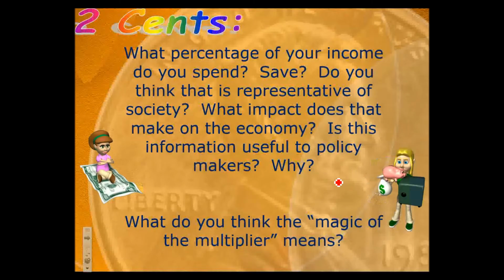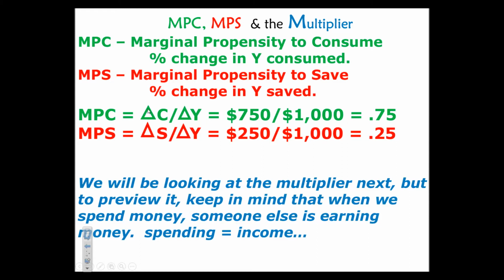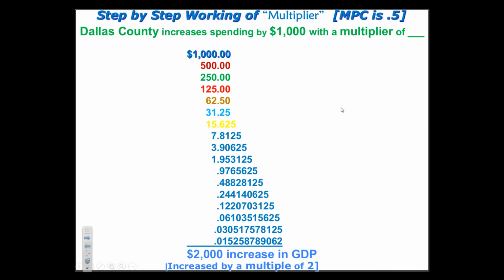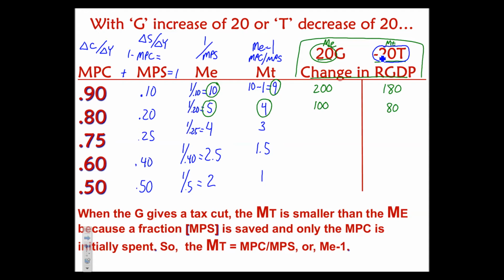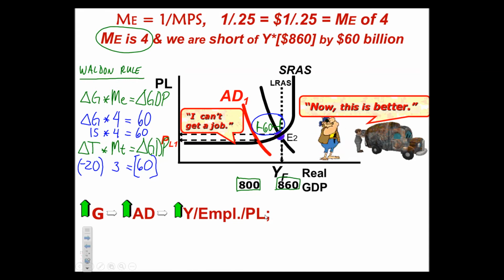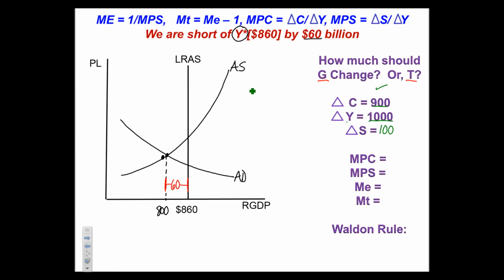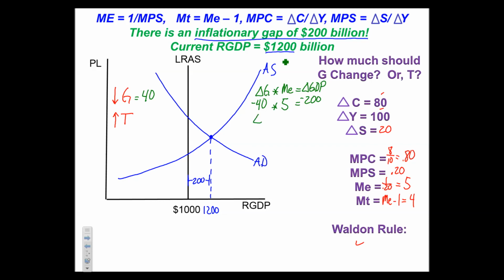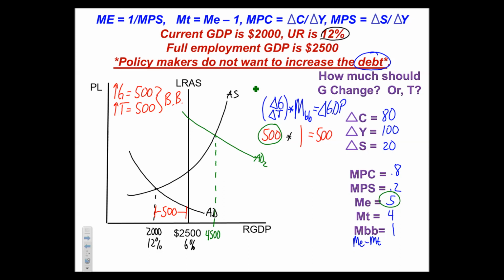Intro to Fiscal Policy The Multipliers Lesson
Introduction to fiscal policy using the expenditure, tax and balanced-budget multipliers.